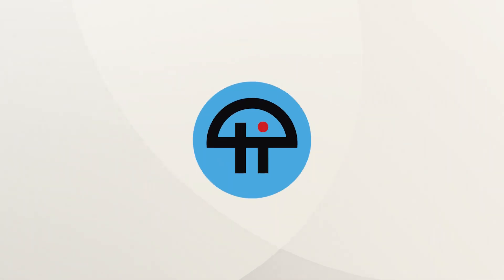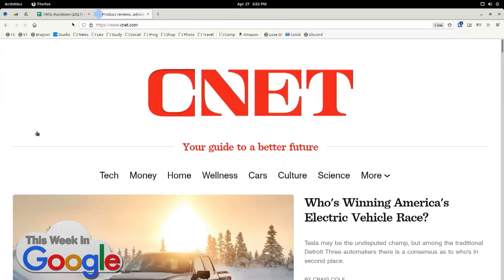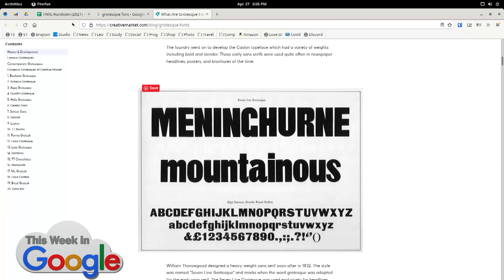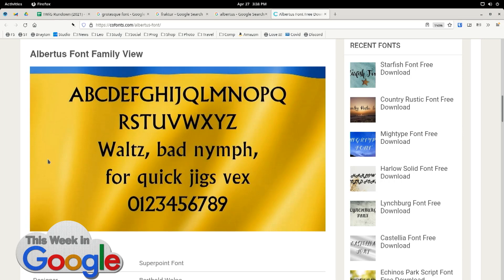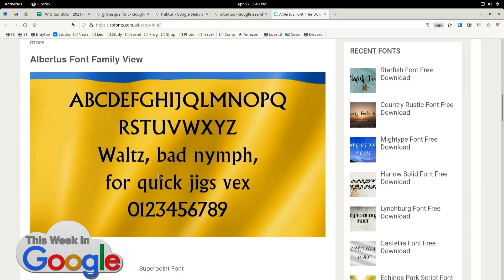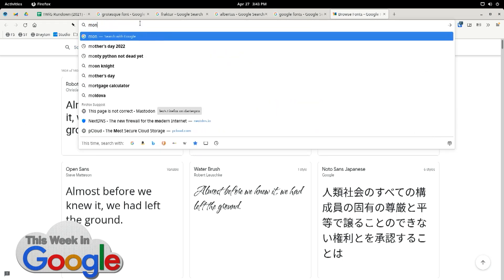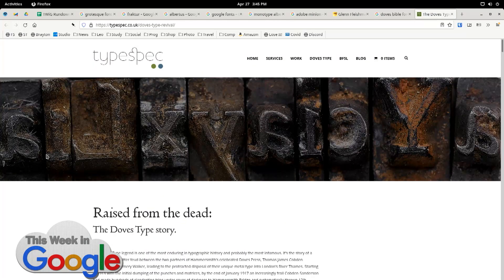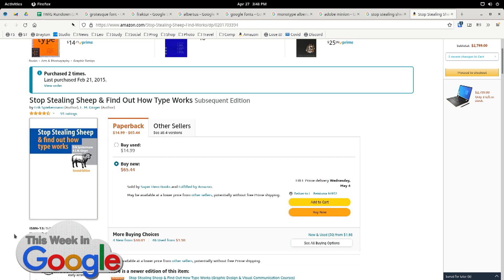CNET's Logo Is... Different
On This Week in Google, Leo Laporte, Jeff Jarvis, and Glenn Fleischman look at CNET's major logo change through the lens of a typeface explainer by Glenn.

Hosts: Leo Laporte and Jeff Jarvis
Guests: Cathy Gellis and Glenn Fleishman